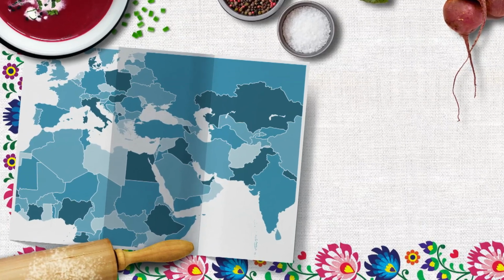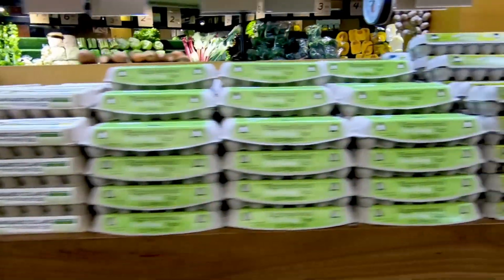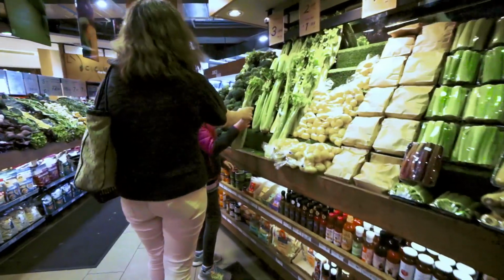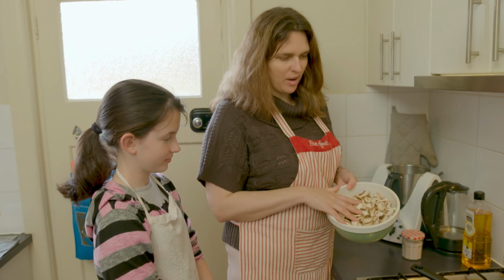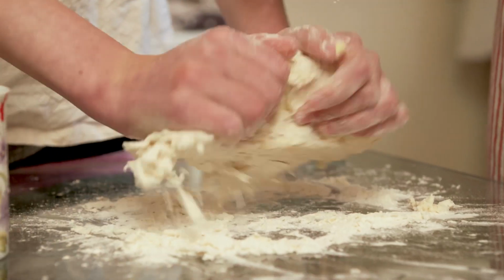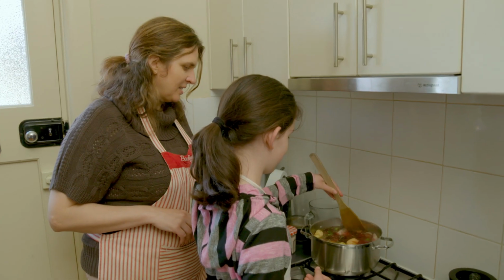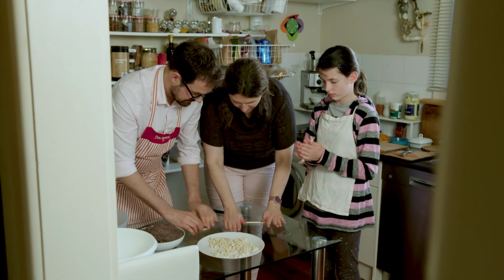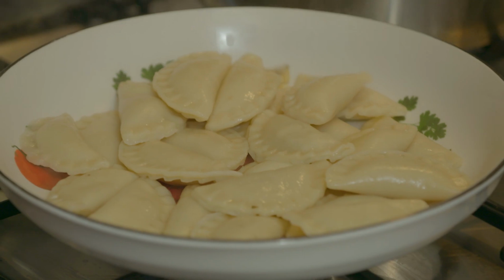Cooking Polish Food | What's For Dinner?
Join Nadia's family for a delicious Polish dinner!

Welcome to Nadia’s place, where traditional food from Poland is on the menu for dinner! Her family is whipping up delicious Pierogies (aka Polish dumplings), Borscht (Polish beetroot soup) and Kluski Z Makiem!

WHAT'S FOR DINNER?:
With a big spoonful of creativity, a pinch of tradition, and a dash of fun – these Australian families have all the ingredients they need to answer the all-important question… What’s For Dinner?

ABC ME:
Young Aussies, ABC ME is for you! From skits and livestreams to videos that show the world through your eyes, ABC ME puts you at the center of everything.